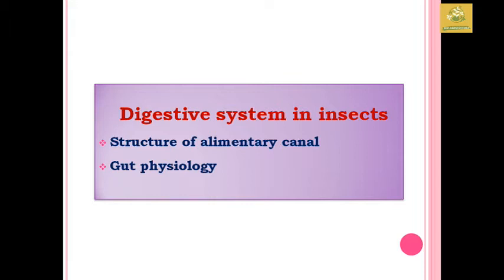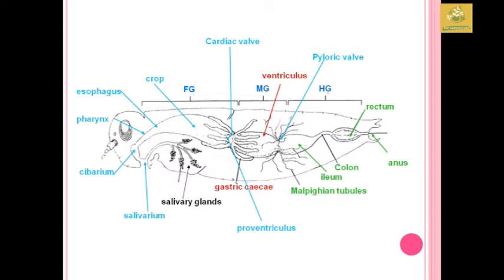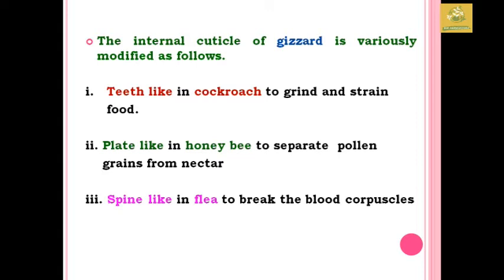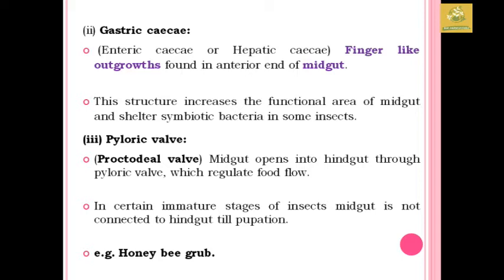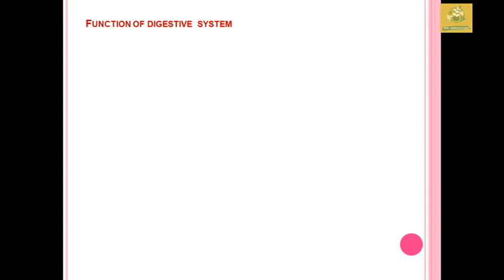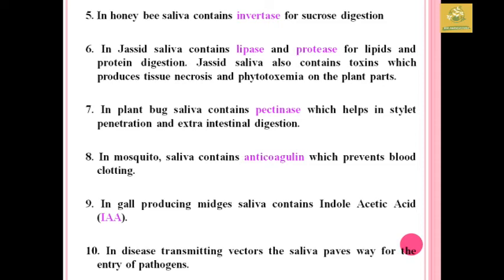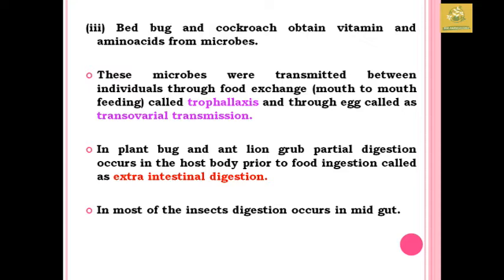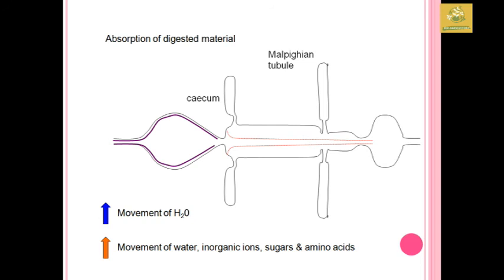Digestive system in insects